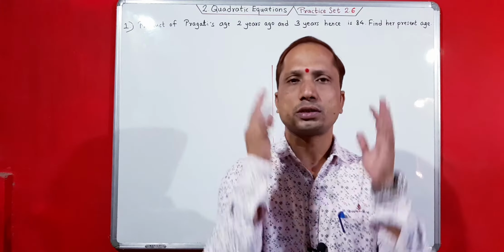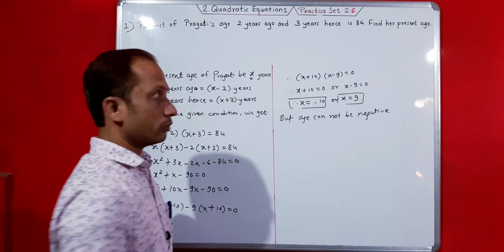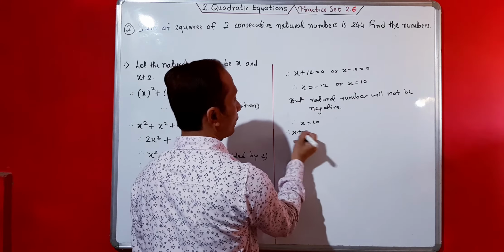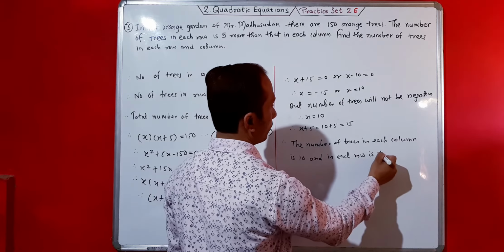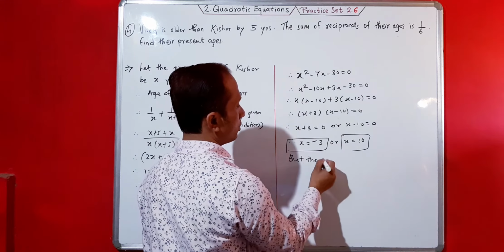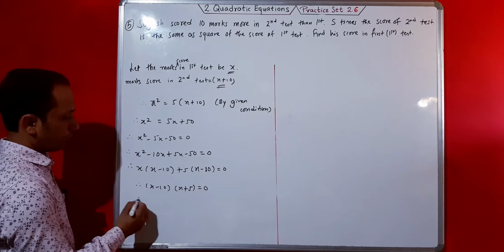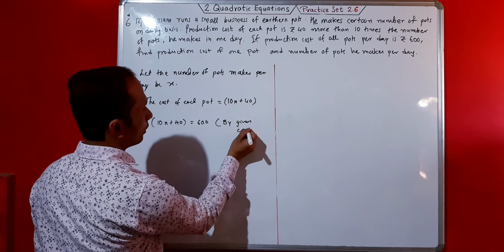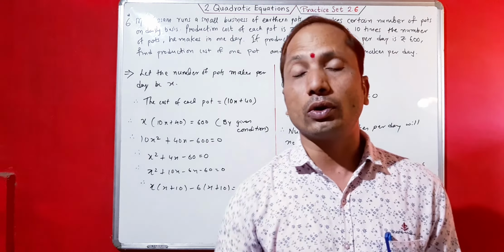Quadratic Equations. Practice Set 2.6. Part 1. Problem No 1 to 6. 10th Algebra. Maharashtra Board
Quadratic Equations.
Practice Set 2.6. Part 1.
Problem No 1 to 6.
Word Problems
Applications
10th Algebra.
Maharashtra Board.